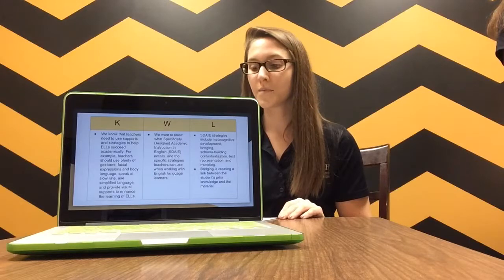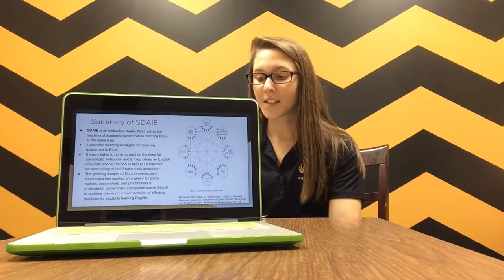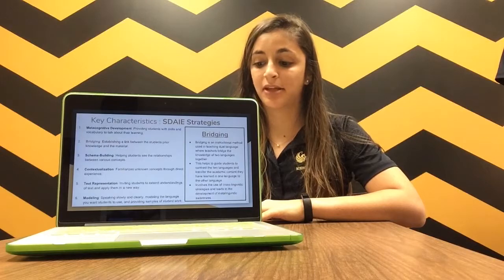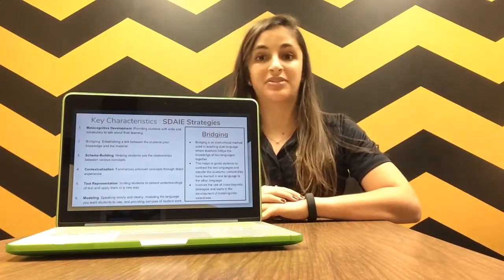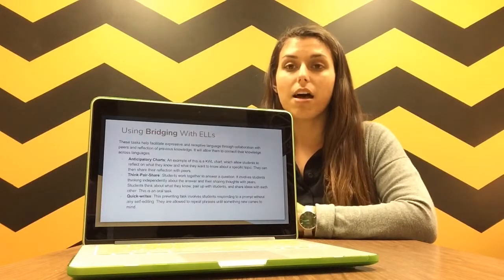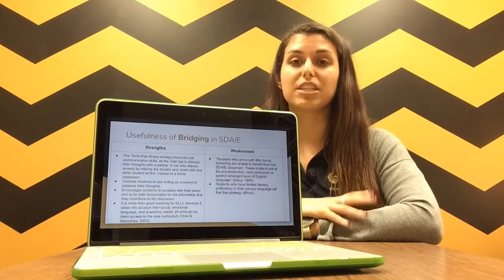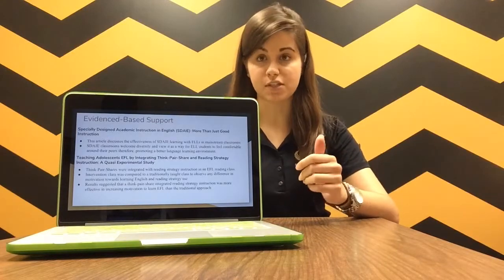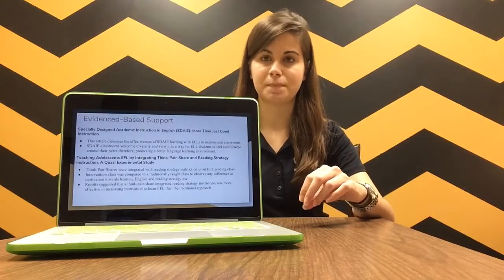Specifically Designed Academic Instruction in English (SDAIE)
By Kristen Bunda, Dana Kaufman, Kelly Lippman, and Diana Matos